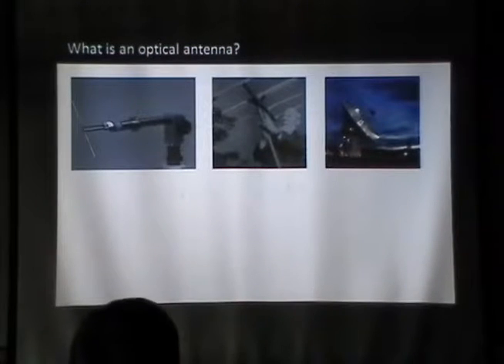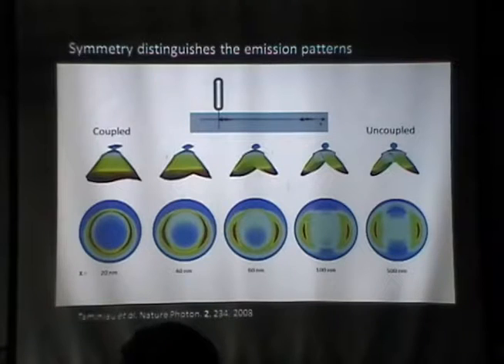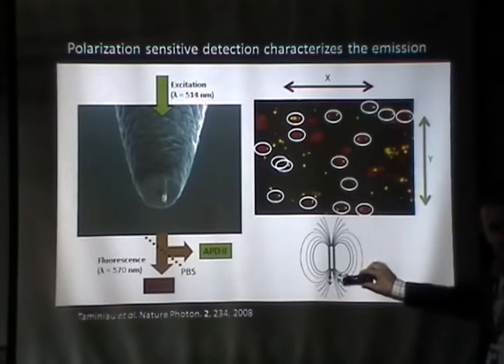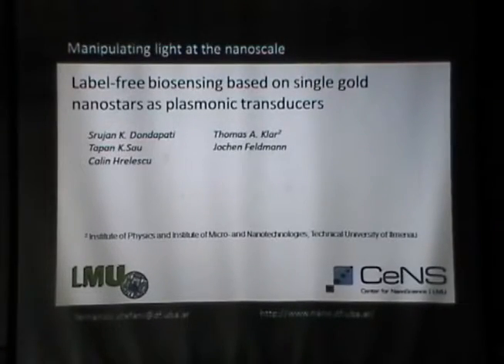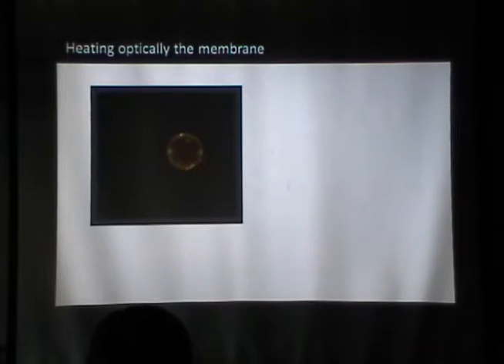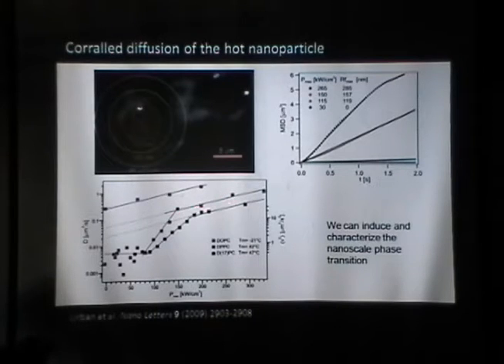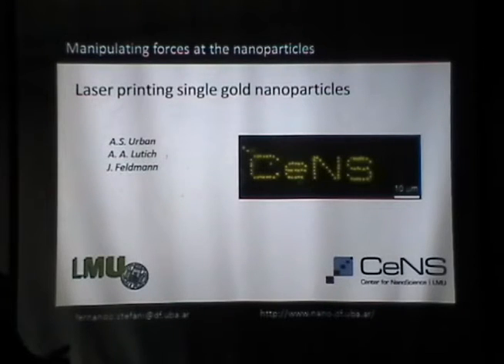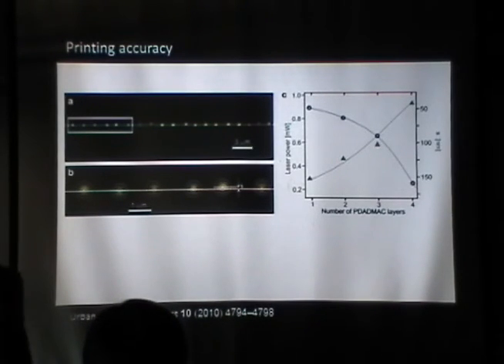Optical Antennas Direct Single Molecule Emission , Lec. II - Stefani Fernando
Optical Antennas Direct Single Molecule Emission, Lecture II

Stefani Fernando , University of Buenos Aires , Argentina